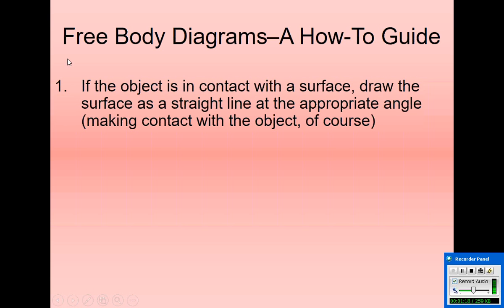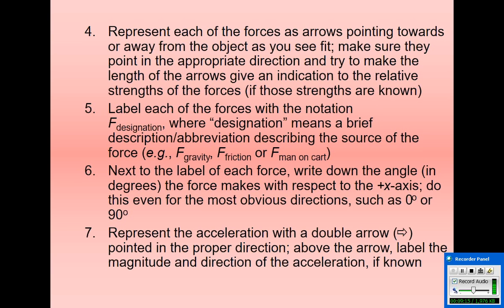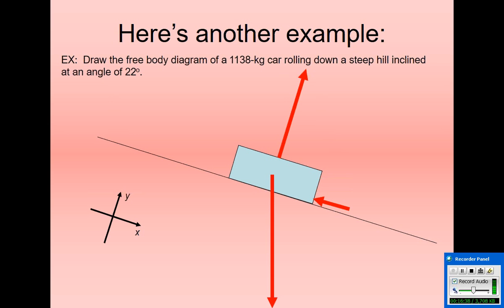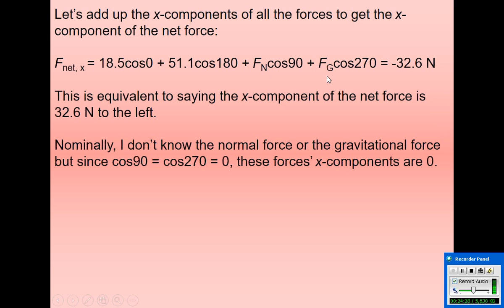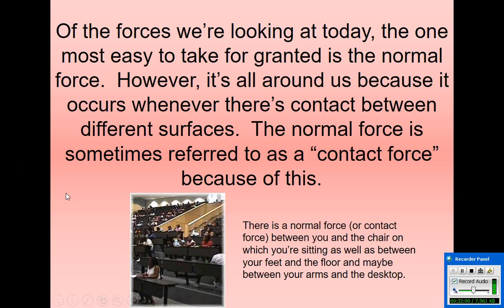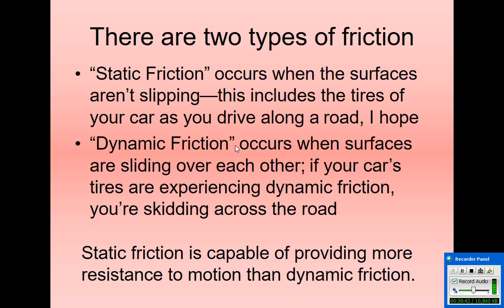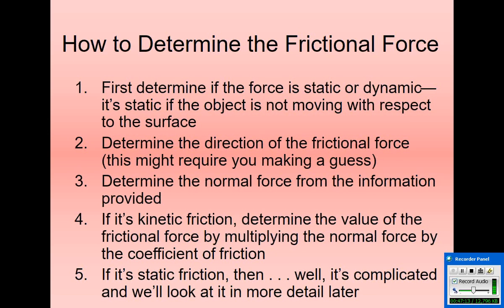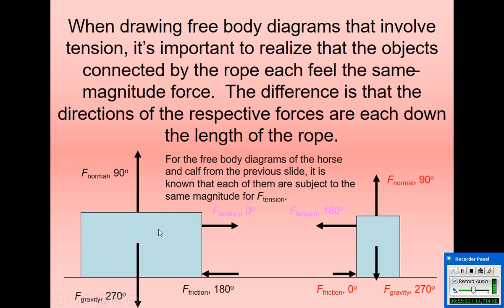Lecture 08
Mark Matton's PHYS 140 Pre-Lectures